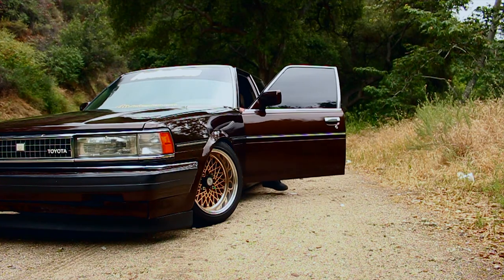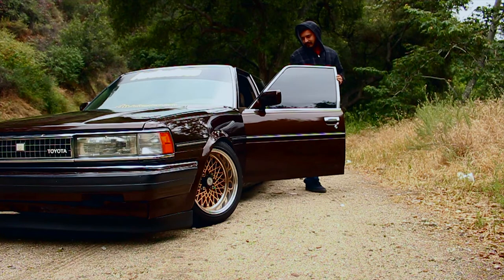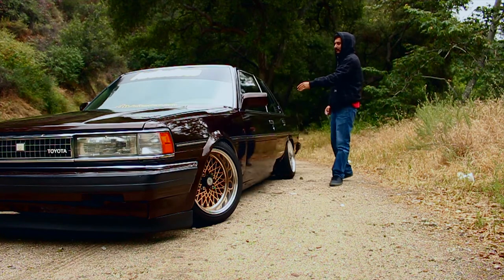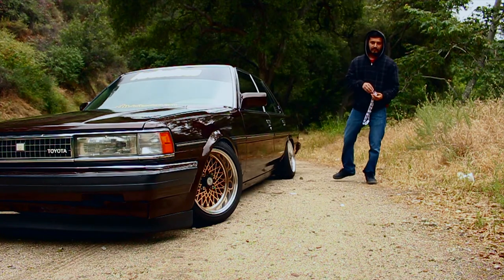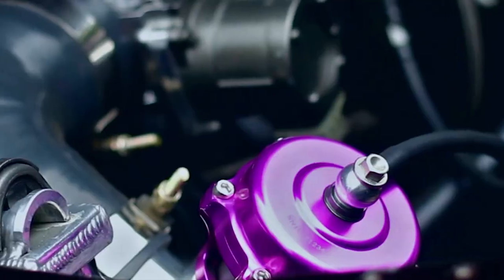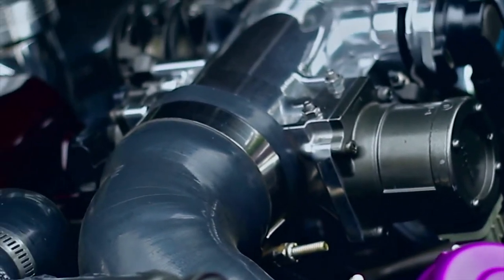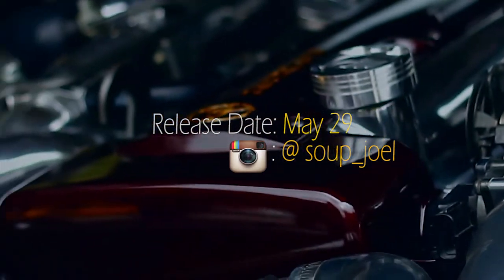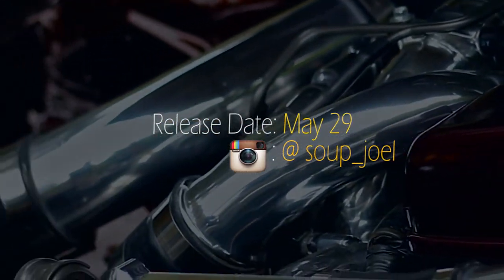San Dimas Canyon | Slammed Standards Meet | Promo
This is a trailer for a car meet I organized to get this channel started. The official video will be released May 29th.
Song: Kuedo - Work, Live, Sleep In Collapsing Space (Claude Speed Infinity Rework)